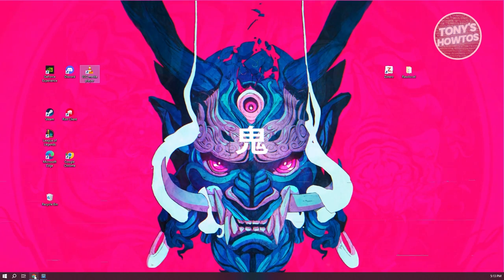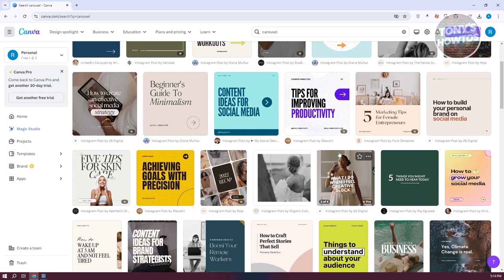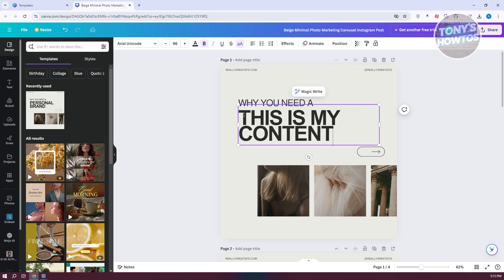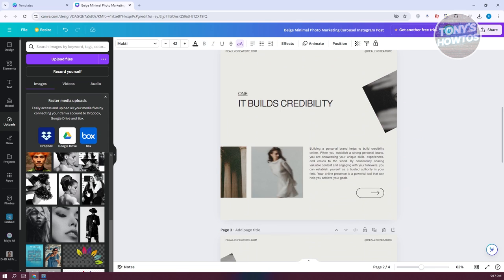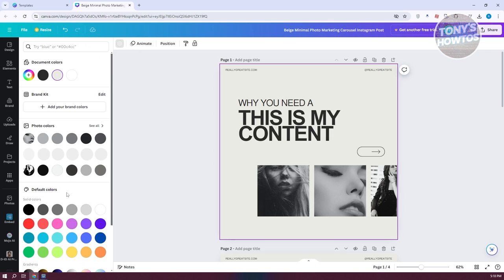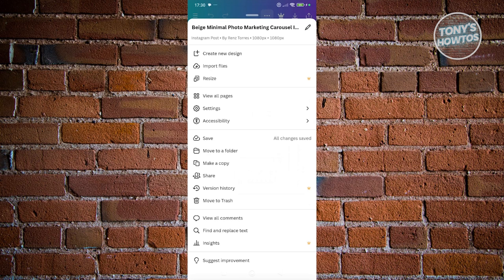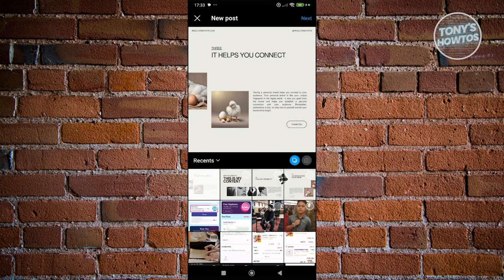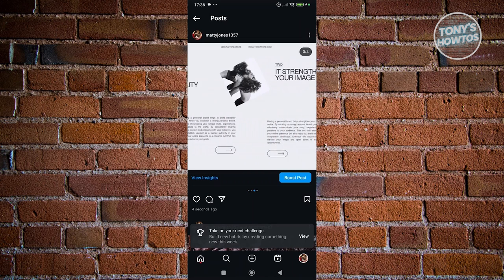How to Create Instagram Carousel Post With Canva (2024)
In this video, I show you How to Create Instagram Carousel Post With Canva in 2024. The quick and easy tutorial how to post seamless carousel on instagram from canva. Do you want to know step by step how to create seamless multi post carousel photos for instagram canva in 2024? Yes? Great!